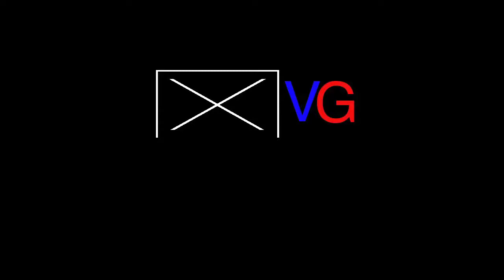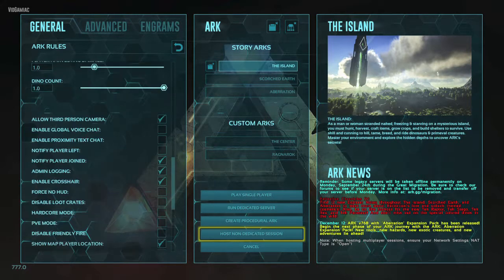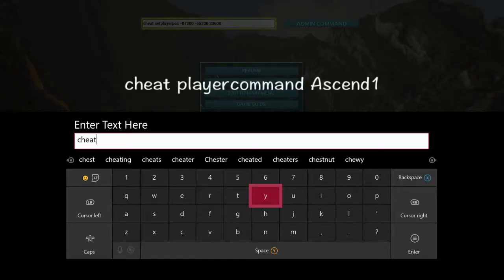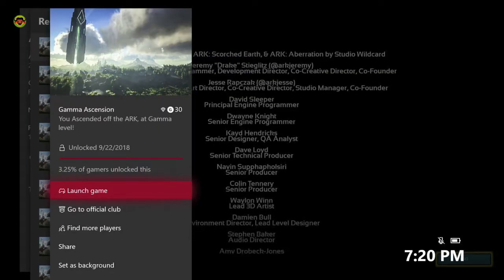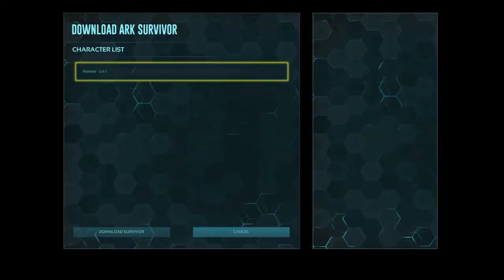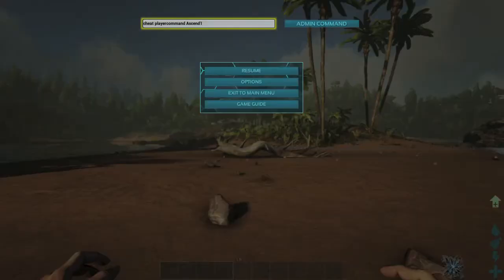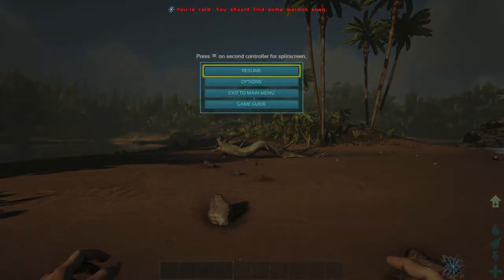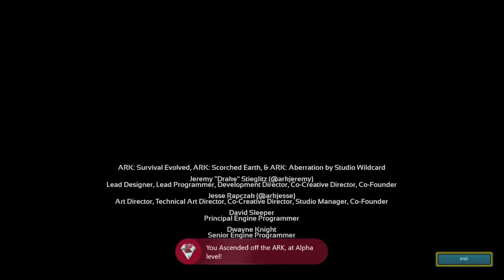ARK: Survival Evolved - Alpha Ascension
Gamma Ascension - Defeat the final boss on Easy difficulty.
Beta Ascension - Defeat the final boss on Medium difficulty.
Alpha Ascension - Defeat the final boss on Hard difficulty.